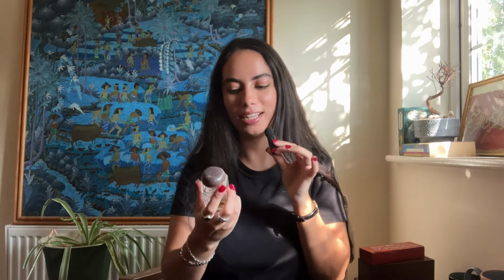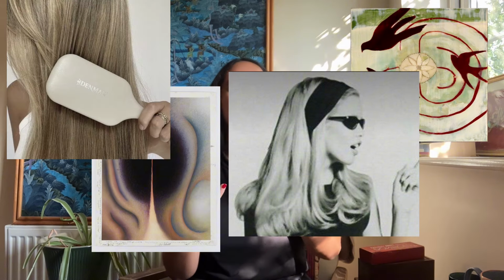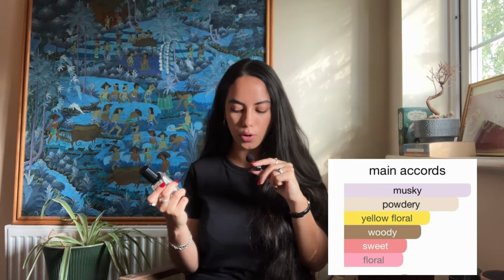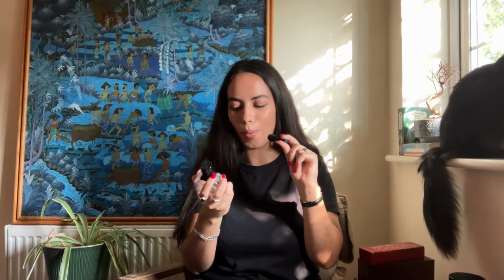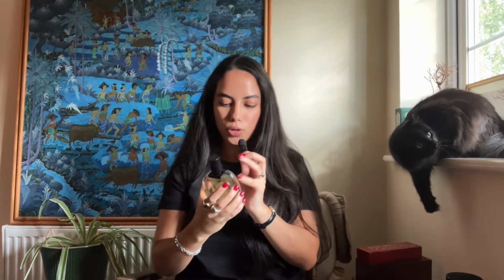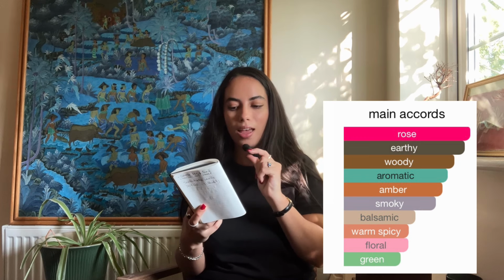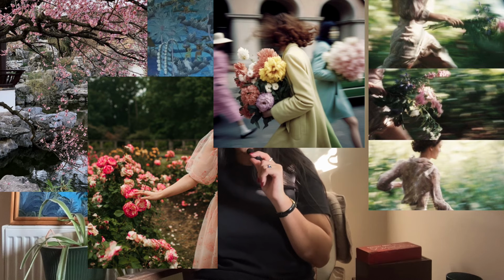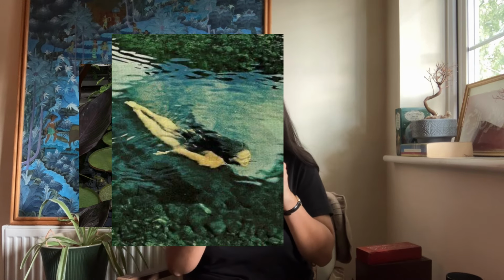My perfume collection (mostly Diptyque)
Hey guys!! I hope you had a beautiful week!!
Perfumes mentioned in the video:
- Tangier Vanille, Aerin